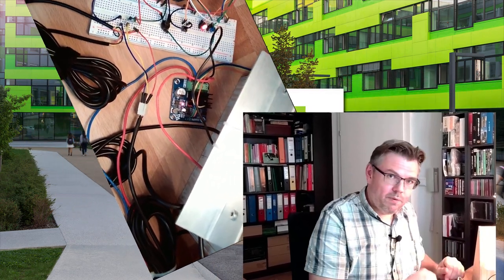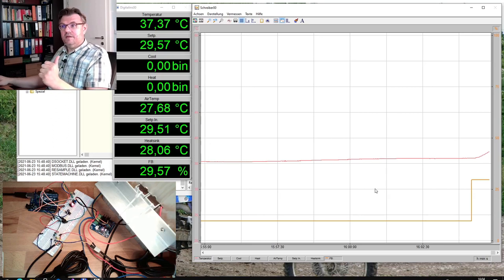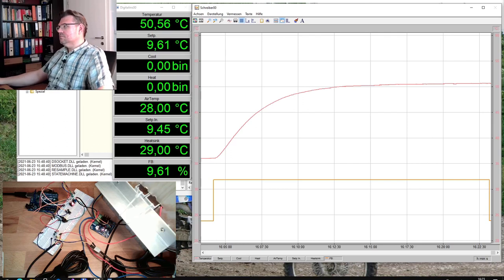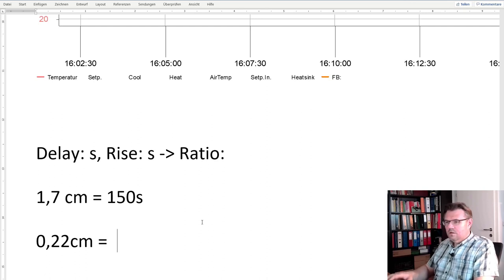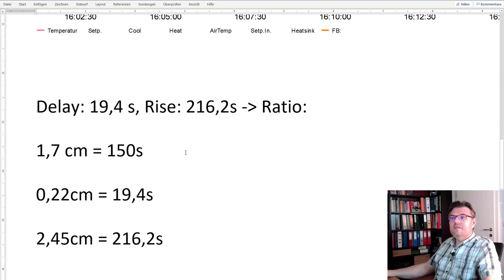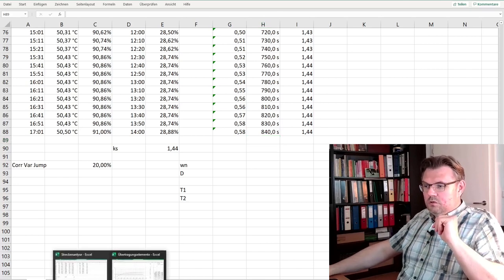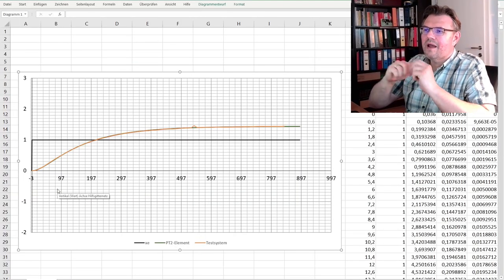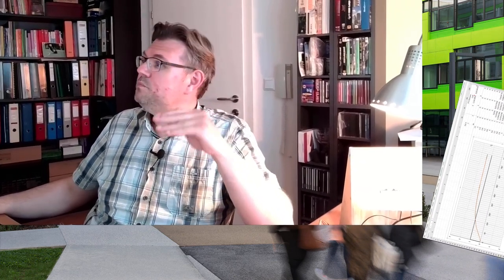Control 57a: Correcting Varibale Jump (Application)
We are going to analyse the system with the help of a correcting variable jump. We will find out how good the system might be controllable and what standard-transfer-element we may use to develop our controller.